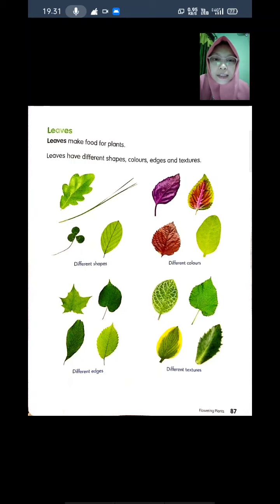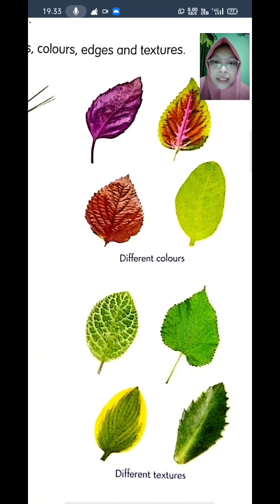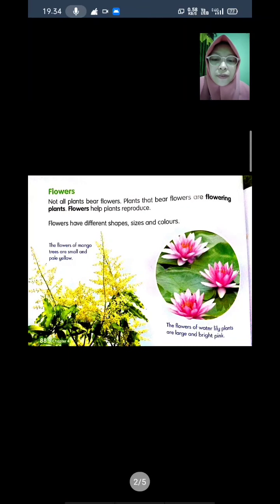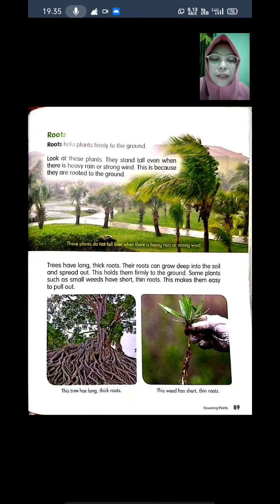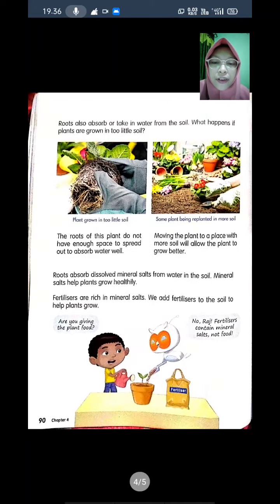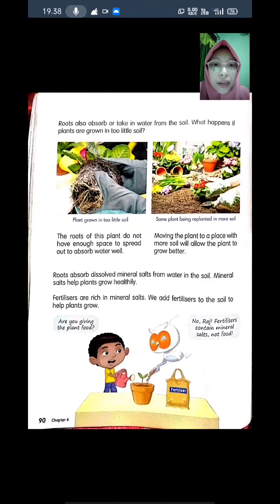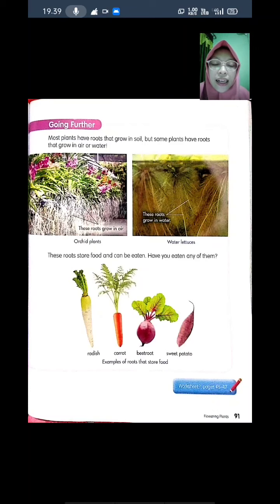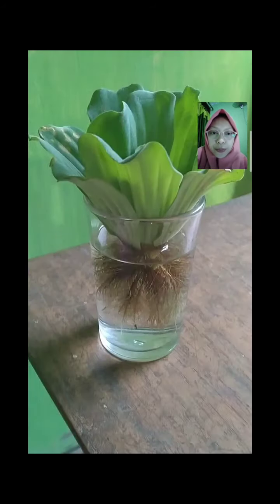3rd stage Leaves, flowers, roots